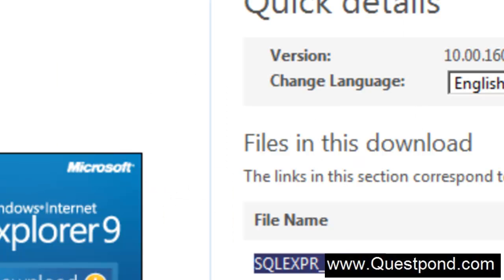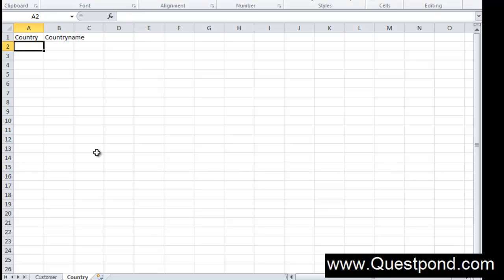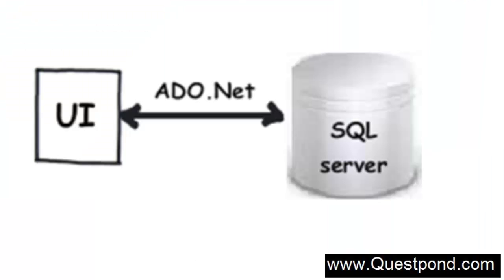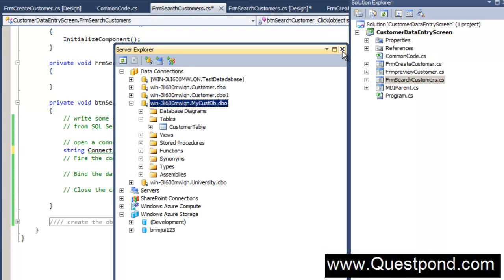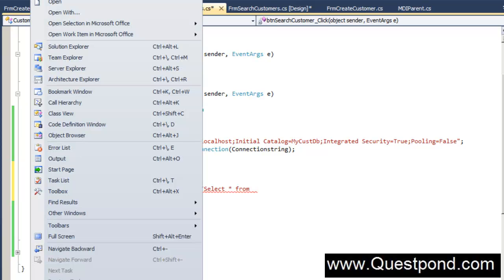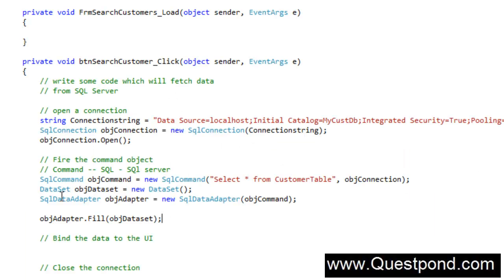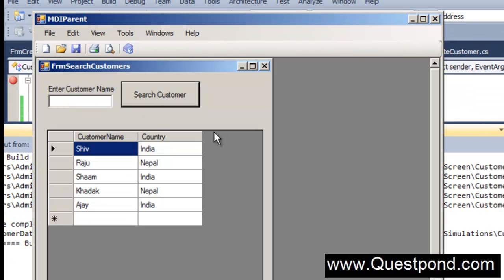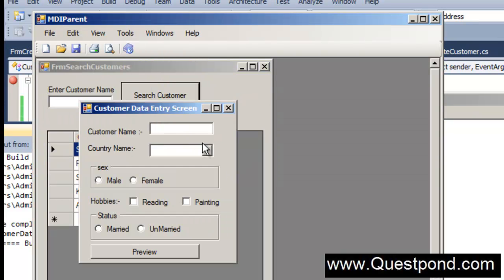Learn .NET and C# (Csharp) in 60 Days Lab14(Day 6): - Getting Data from SQL Server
In this video we will try to understand Getting data from SQL Server.